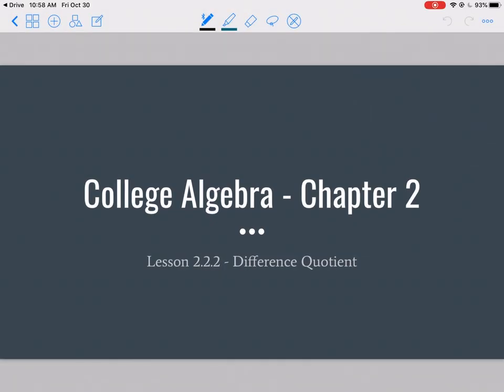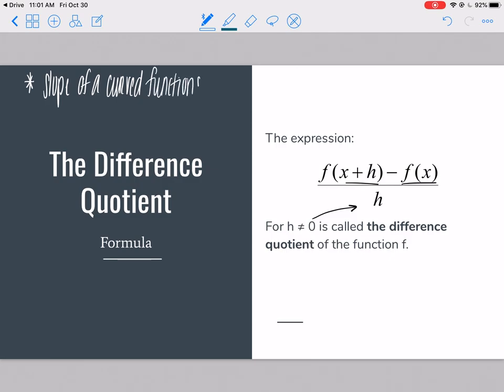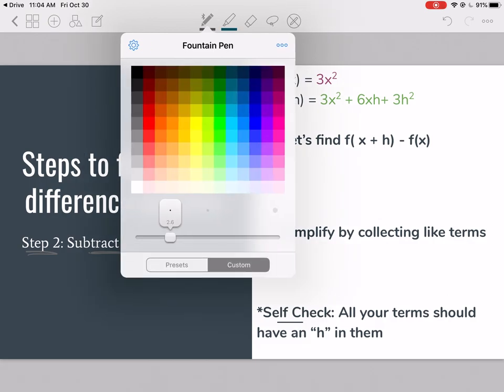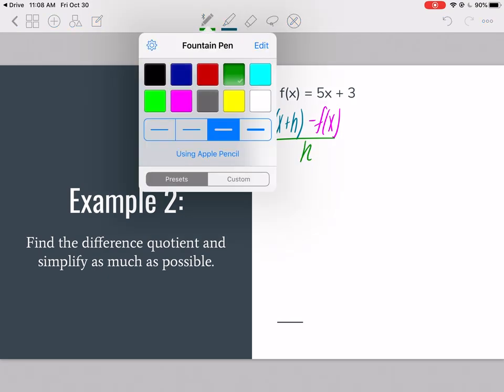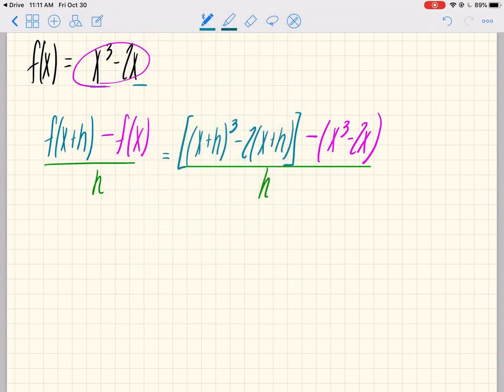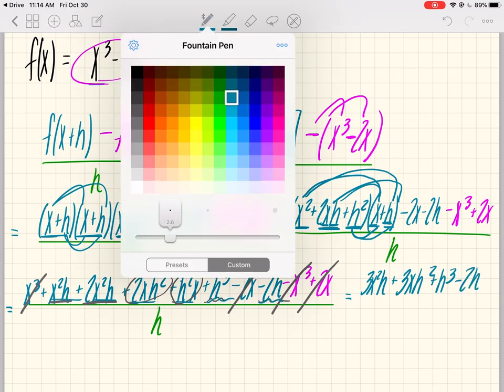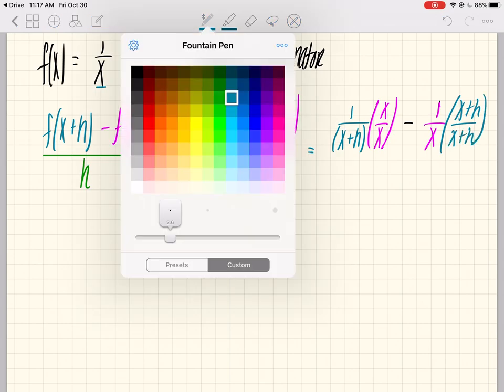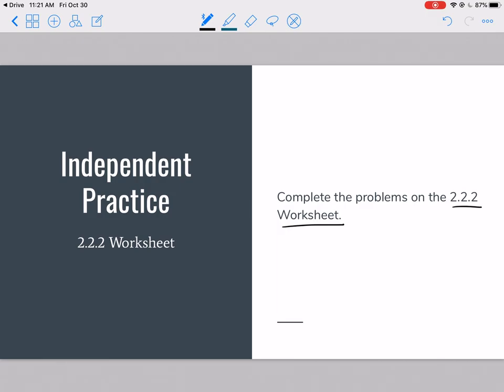Lesson 2.2.2 - The Difference Quotient